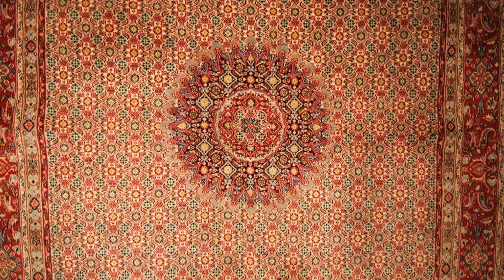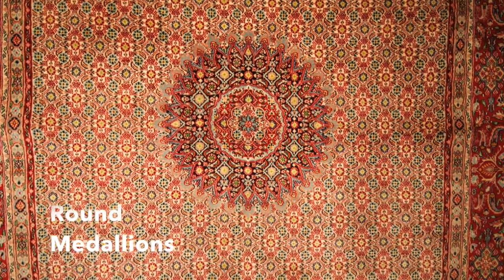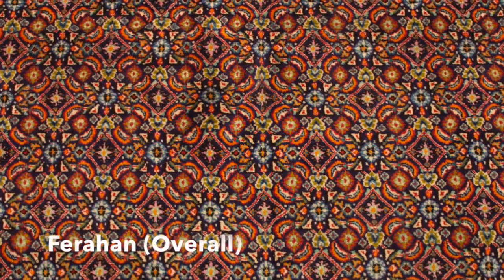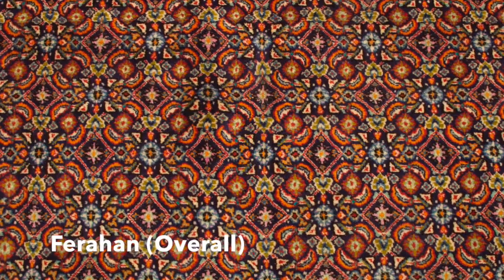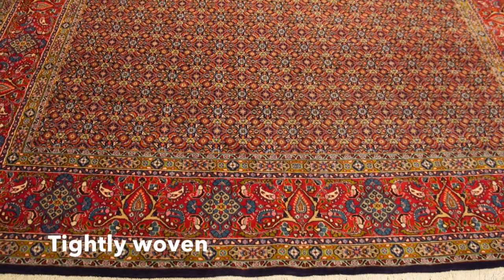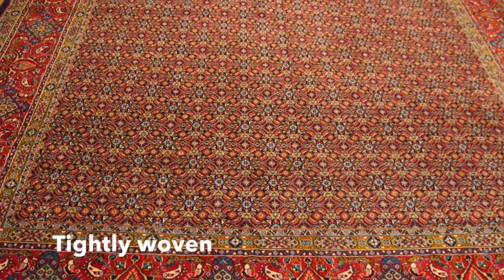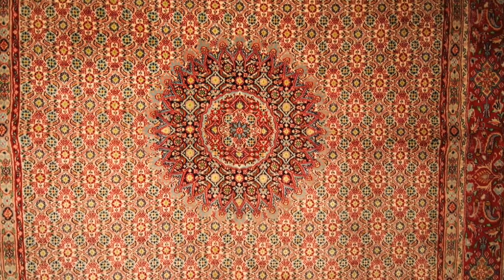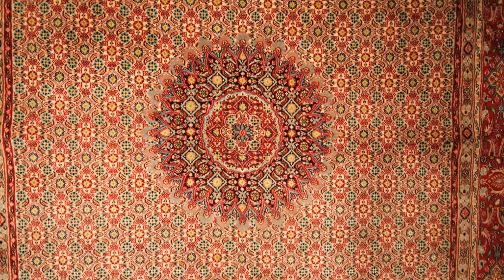Rugs of Birjand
Albert Borokhim of Borokhim's Oriental Rugs tells you about the rugs of Birjand, a Persian rug making center in Iran.